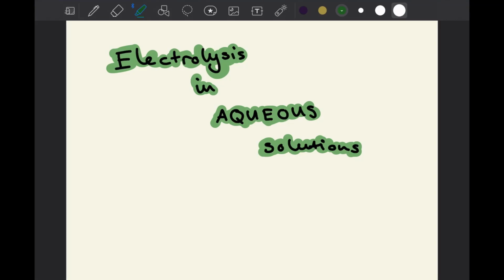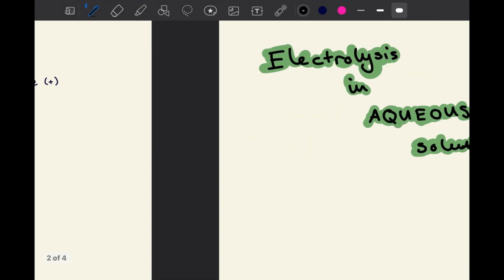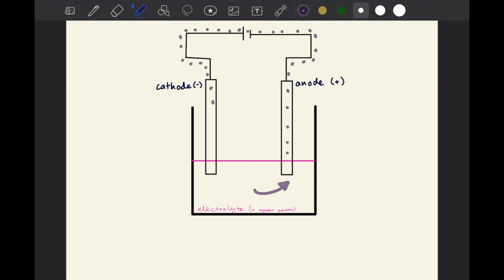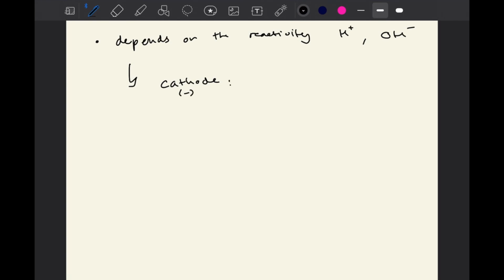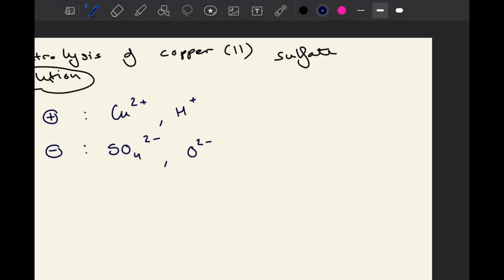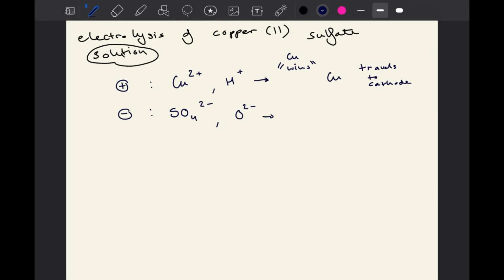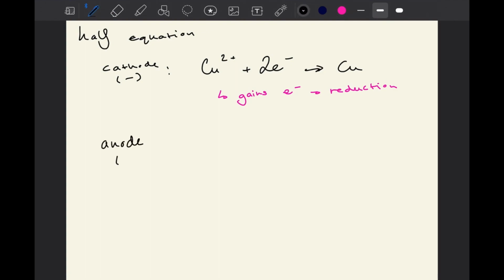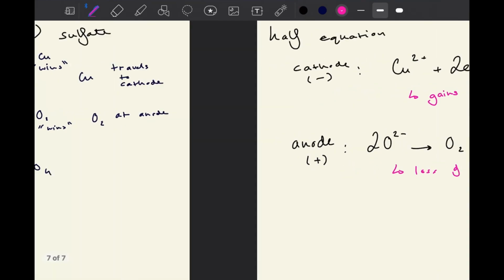Electrolysis in Aqueous Solutions - Explanation, Rules, and Example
Here I explain how electrolysis occurs in an aqueous solution, what the products would be, and give an example. Hope you enjoy :)